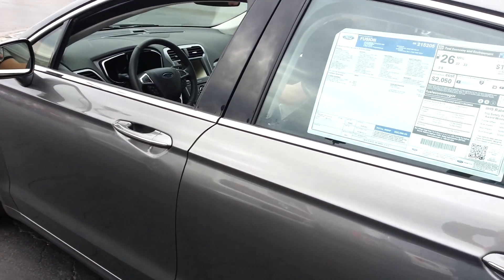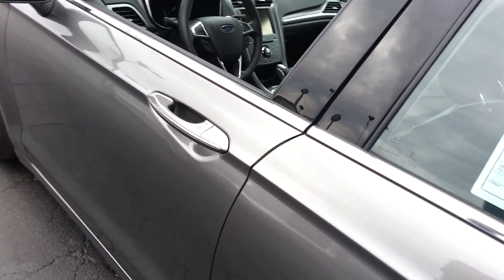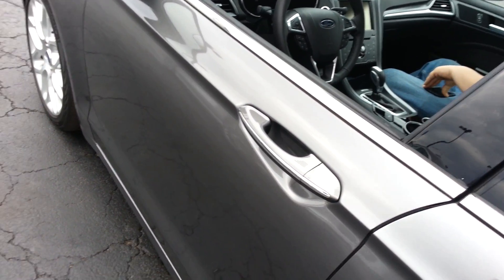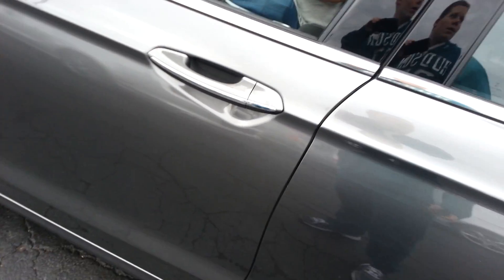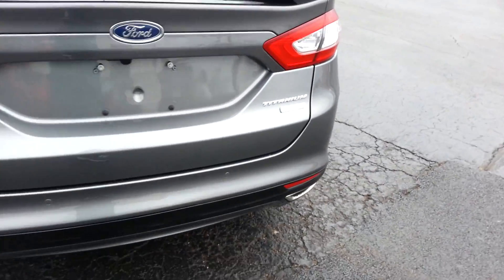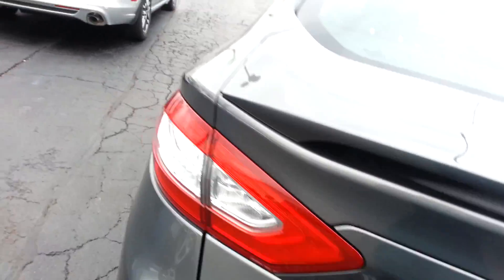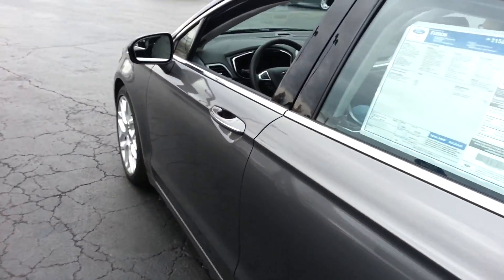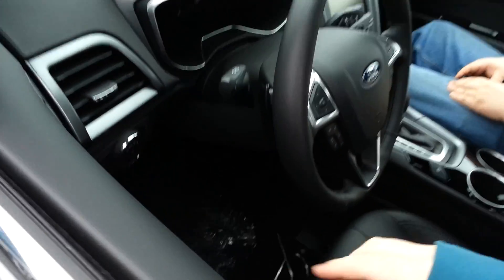2013 Ford Fusion Car Alarm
I show you how the car alarm works on the all-new fusion!!